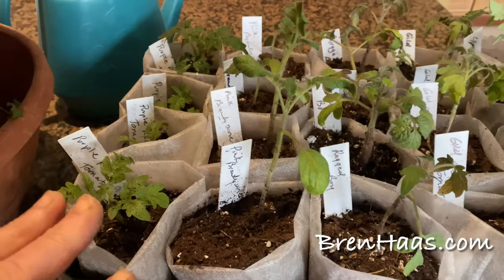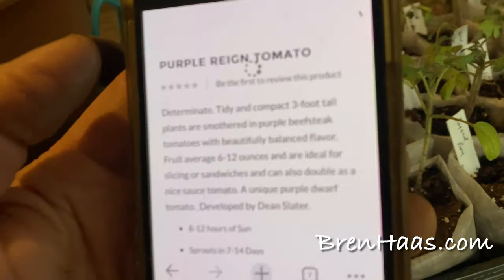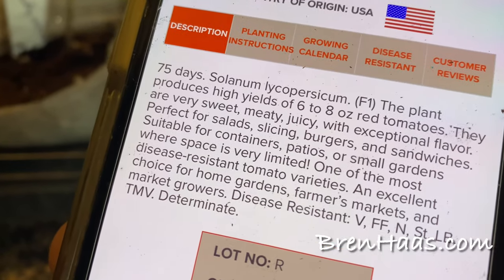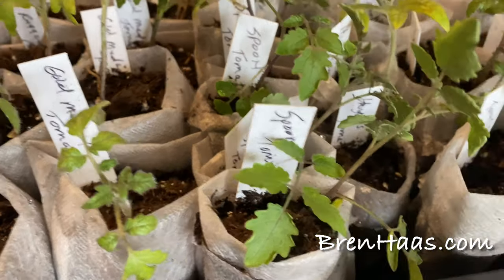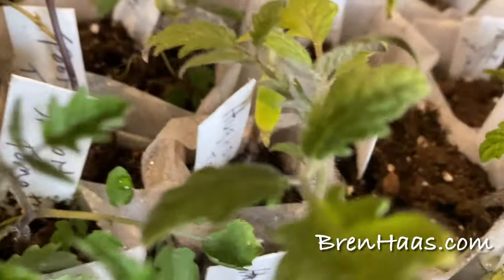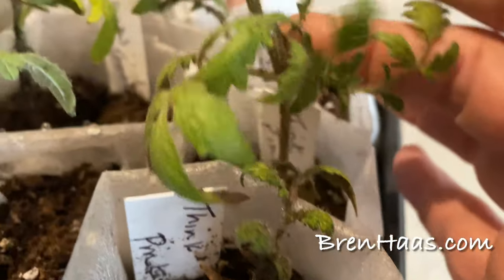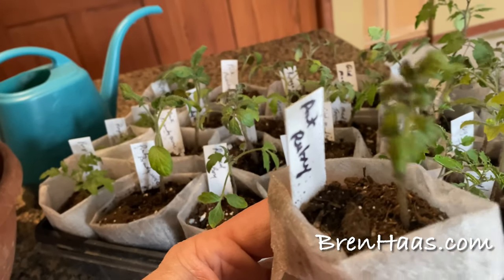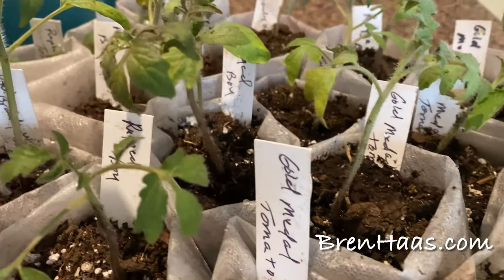Showcasing Tomatoes to Grow NOW!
This year I am mixing it up in the home garden.  In this post I share the new tomato plants for 2022 I have growing from seed.

New Tomato Plants

I hope to do better at sharing photos of the tomatoes as they grow compared to last year.  Last year I was horrible at my tag making for each new seedling.  Things got so mixed up and I grew way too many.  When it came time to give the plants away I ended up giving too many away and not saving 1 of each for my own documentation.  This year I am doing much better so far.  Below is the list of new tomatoes I have started from seed.

Gold Medal (seed from 2012)
Think Pink
Pink Brandywine F1
Aunt Ruby Green
Red Torch
Terranzo  (2014)
Spoon Tomato
Hugh’s Tomato
Purple Reign

The seeds were started on February 18, 2022.  On March 15 I started to move the starters to the dome greenhouse.  Our last frost date in hardiness zone 5b is May 15.  I usually take the tomato plants to the raised beds and large garden by June 1st.

STAY TUNED: I will add more images of the tomatoes as they grow this year.